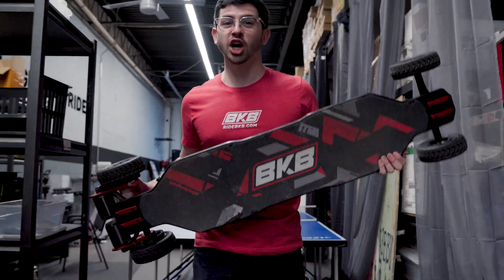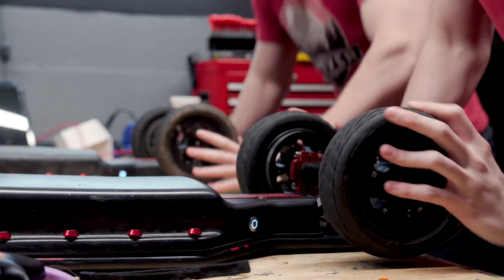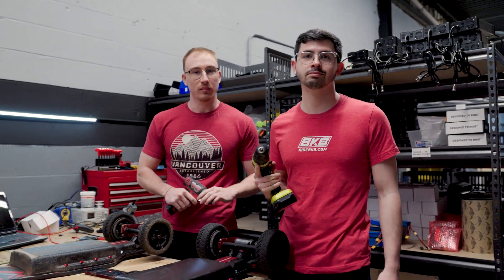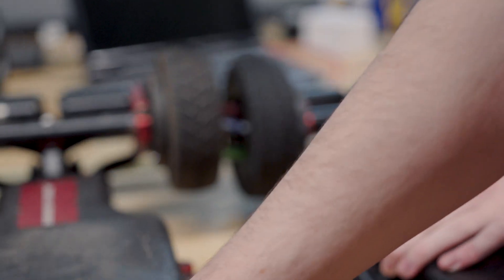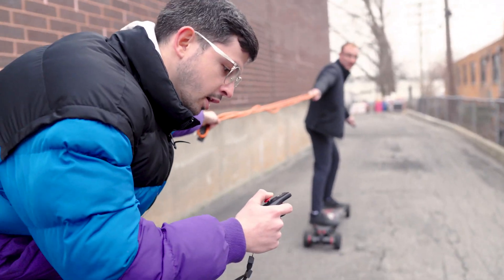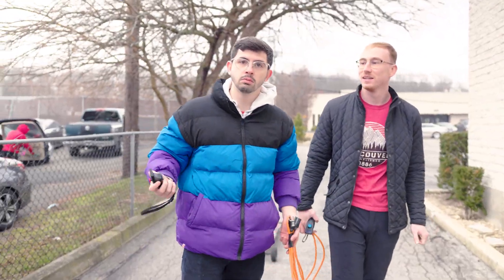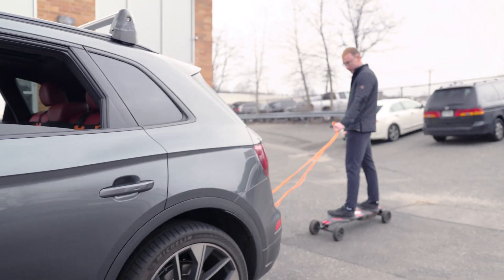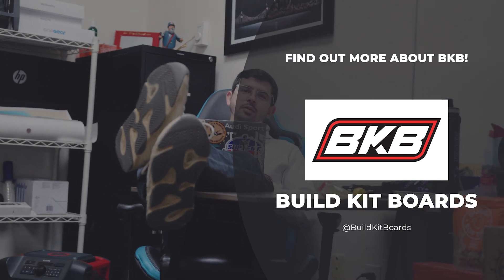Can We Get Unlimited EV Range? | Regenerative Braking W/ Our Electric Longboard | Building BKB Ep.12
Welcome to the ultimate regenerative braking challenge with Build Kit Boards! In this video, we put our electric longboards to the test by exploring increasingly extreme ways to recharge them through regenerative braking.

How does it work? When you brake on an electric longboard, regenerative braking technology converts the kinetic energy produced from the braking into electrical energy, which is then stored in the battery for future use. This is a significant advantage over traditional braking systems, which waste energy in the form of heat and friction. For this reason, Regenerative braking has become a popular feature in not only electric longboards, but traditional electric vehicles as well. It's an efficient and effective way to extend the range of your electric vehicle while also reducing its carbon footprint.

This (definitely highly scientific test) is a cornerstone in our pursuit of testing all things DIY skateboard, electric longboard, and e-skate! Starting with the basics, we test if you can recharge your electric longboard by hand, using nothing but your own energy. From there, we progress up to the most common way you'll experience regen braking in riding downhill. If that's not enough, we'll even try to recharge by being pulled by a car! This all should give you a good idea of when you can use regenerative braking technology to recharge your batteries and extend your ride while also reducing the amount of energy you consume, making your ride a more sustainable and environmentally friendly one.

But that's not all. Along the way, you'll get to see our own DIY electric longboards in action, and we'll show you why BKB is the ultimate source for all your longboarding needs. So if you're a fan of electric longboards, e-skates, or just DIY projects in general, you won't want to miss this thrilling ride. Tune in now to learn everything you need to know about regenerative braking and the incredible capabilities of BKB electric longboards!

Timestamps:
0:00 - Unlimited Power!
0:15 - Will hands work?
0:50 - What about a drill?
1:26 - Regen with another board (Method 1)
1:52  - We need new pens now (Method 2)
2:28 - Pulling a friend with your board (Method 3)
3:45 - What is regenerative braking?
4:21 - Will a car work?
4:56 - Quinten won't use his GTR, but will dance

Be sure to check out @BuildKitBoards on Instagram, TikTok, and Facebook! Build Kit Boards is on a mission to make last-mile transportation educational, empowering, and affordable. Our high-performance DIY electric skateboard kits are the industry standard for their premium quality, modular design, and user-friendly assembly.